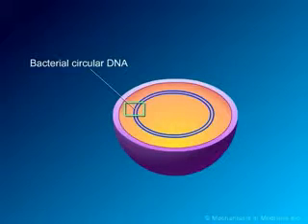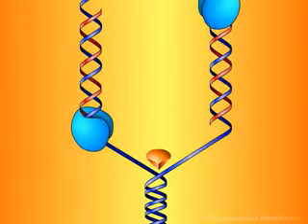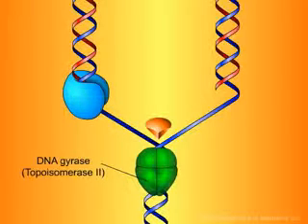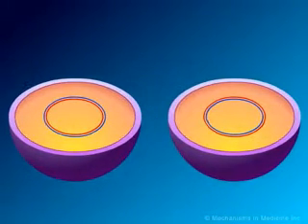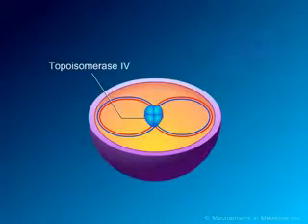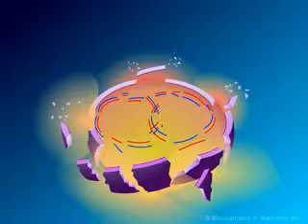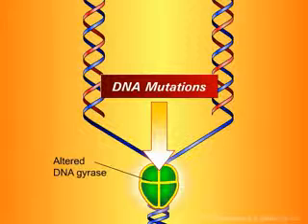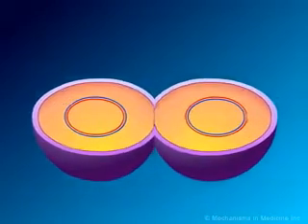Fluoroquinolones Mechanisms of Action and Resistance480p H 264 AAC x264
Video de Farmaco - Dr. Estrada UPE MEDICINA PARAGUAY - 2014